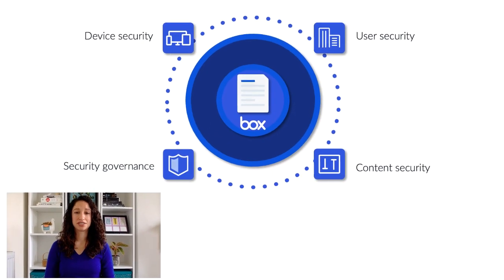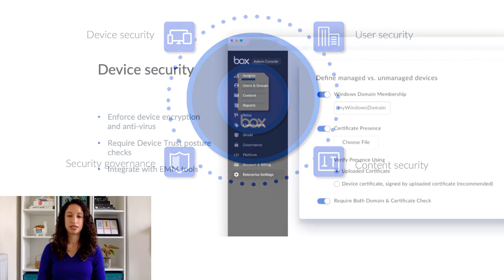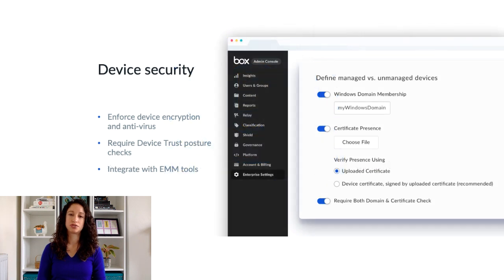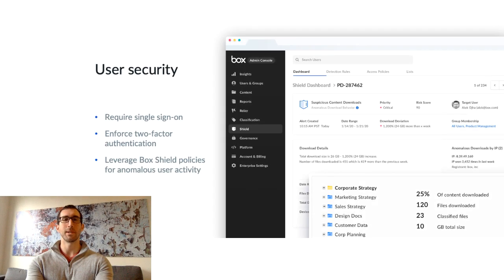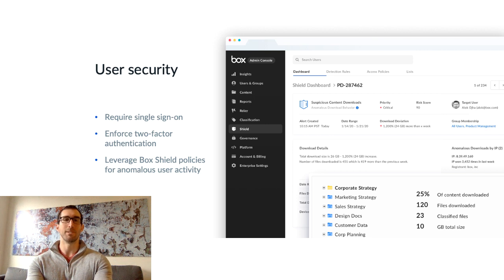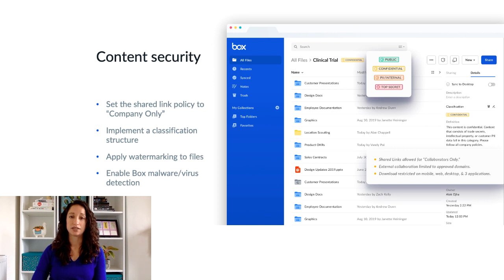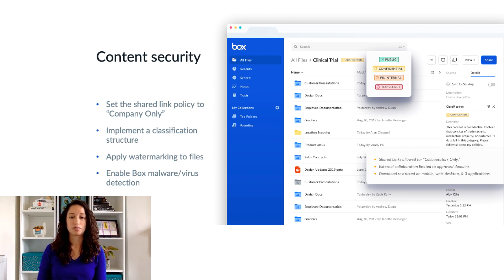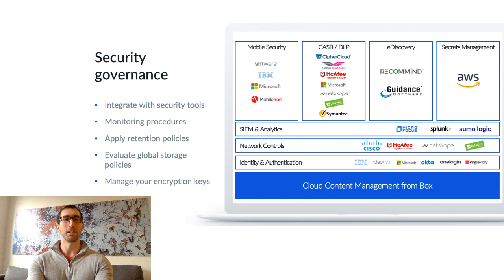Work Securely with Box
Four major cloud security elements include device security, user security, content security, and security governance, all of which are crucial for maintaining a secure work environment in the cloud.
User authentication is crucial in reducing the risk of compromised accounts gaining access to sensitive data.
Leverage box shield policies to identify suspicious login activity and protect against abnormal user behavior, such as excessive content downloads before leaving the company or activity in a foreign country without employees.
"With Box, users have control over their data and can set permissions and access levels, allowing them to share information securely with specific individuals or groups."
Setting the default shared link policy to company only is recommended to avoid accidental public links and maintain security.
Applying a simple classification structure on content can ensure that security policies are consistently applied, protecting confidential files while allowing public ones to be used freely.
Implementing core security elements is crucial for maintaining a secure work environment.
Building a security governance program should involve collaboration with business compliance, legal, and security teams, as well as exploring other controls such as security tool integrations, monitoring, incident response procedures, retention and disposition policies, global storage options, and managing encryption keys.